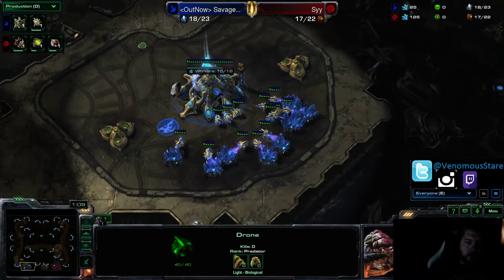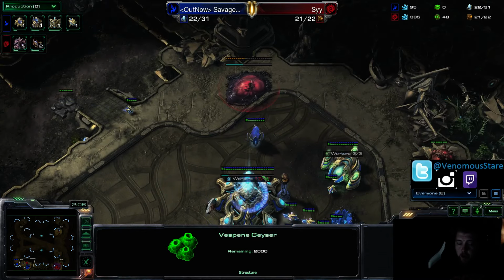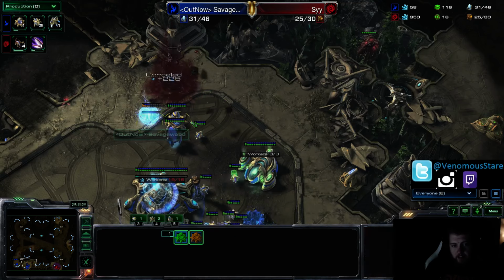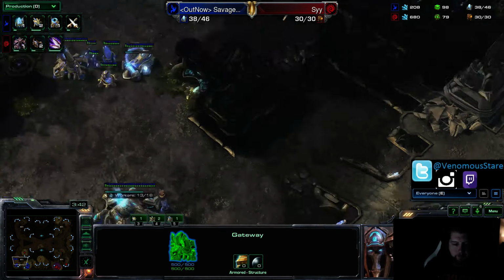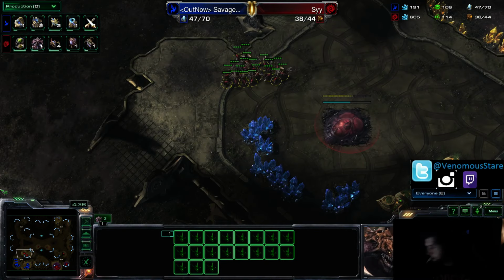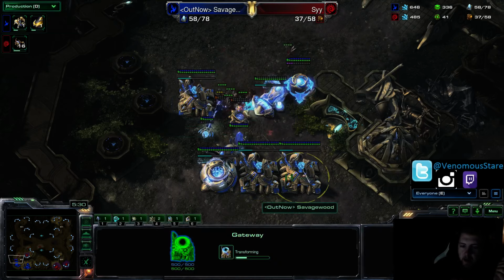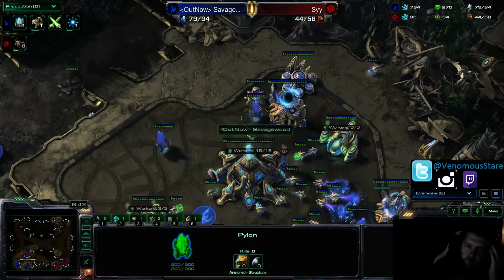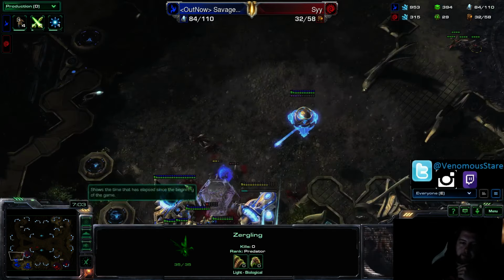PvZ guide: Defending Proxy Hatch LOTV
This PvZ guide I talk about defending cheesy Zergs who proxy hatcheries. My opponent used a Zergling/Baneling follow-up to do with his proxy hatch. He relied on his hatch doing damage to win the game. sub (free) for more